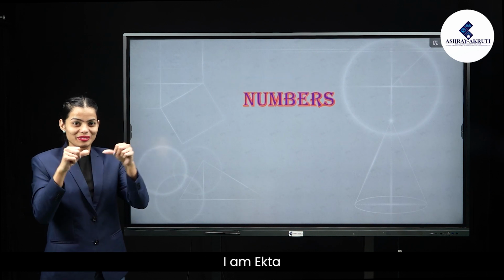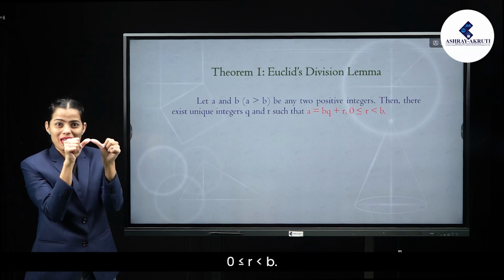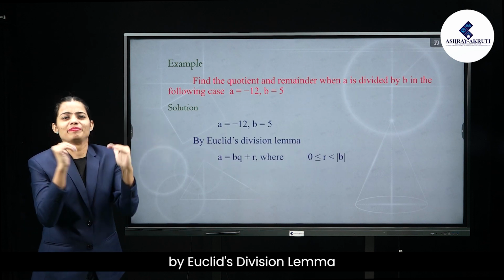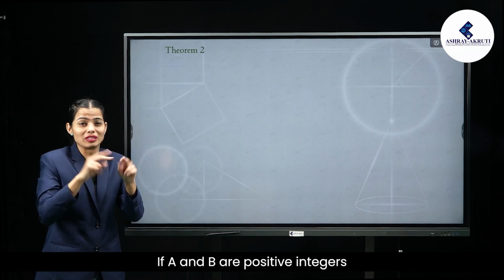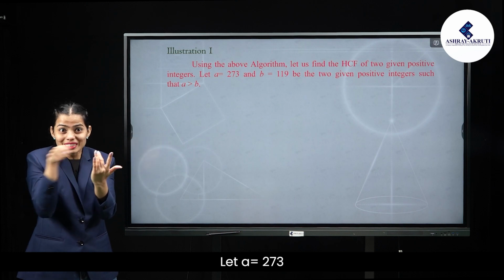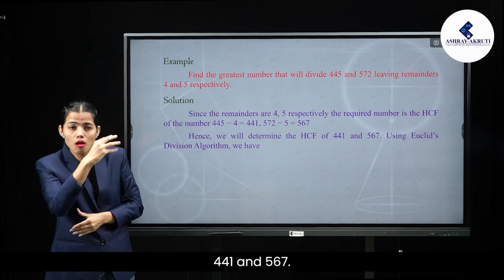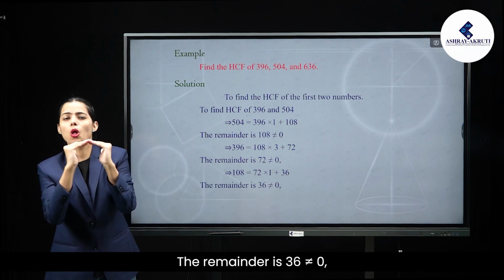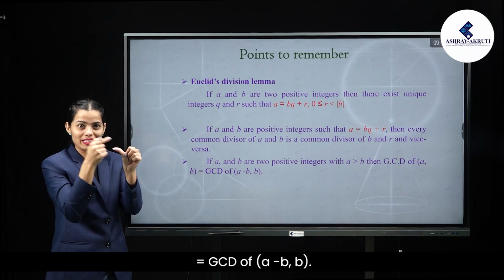Lessons in sign Language for H.I I 10th Maths I Number I Euclid’s Division Algorithm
Learn about Euclid's Division Lemma and Algorithm in this educational video! Understand how to find the Highest Common Factor (HCF) and Lowest Common Multiple (LCM) using simple step-by-step methods. Improve your math skills with clear explanations and practical examples!